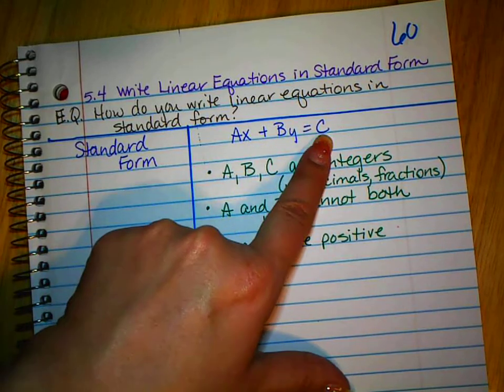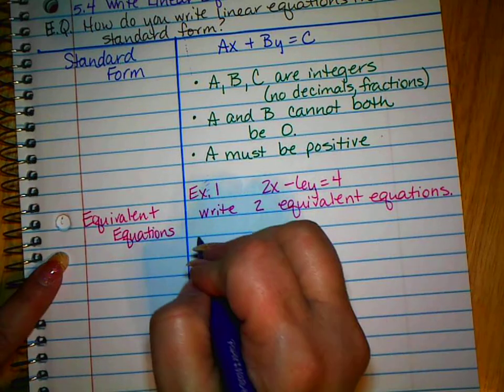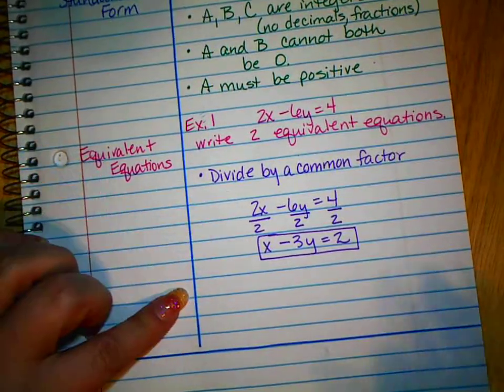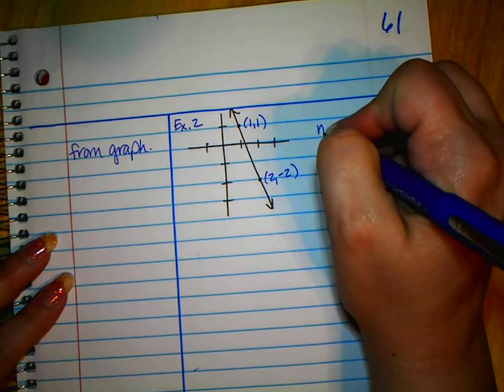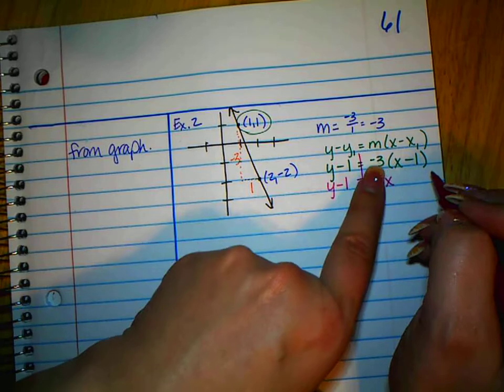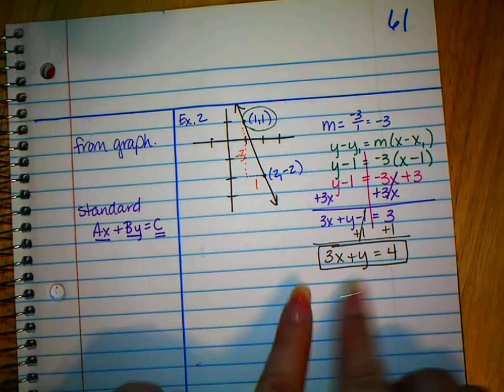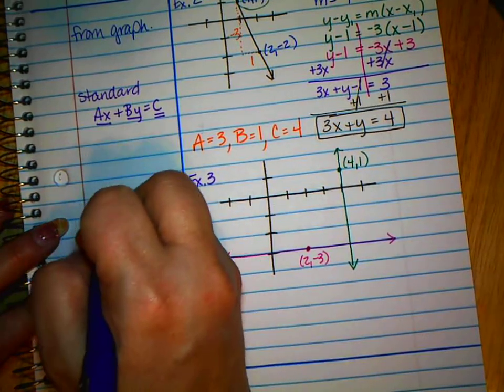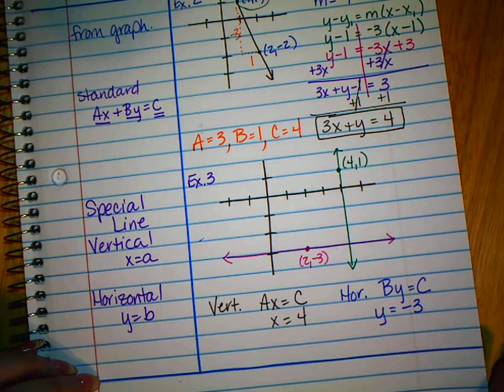ALG: 5.4 Write LinEquations in Standard Form